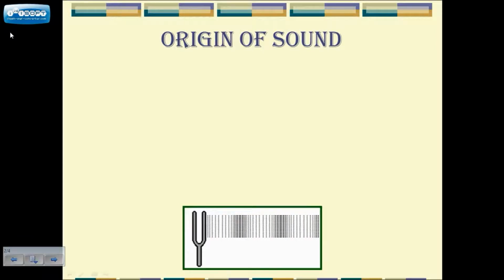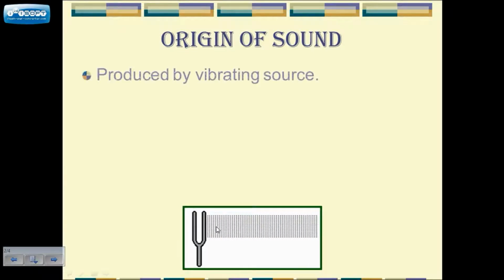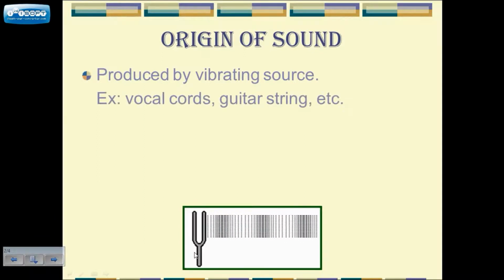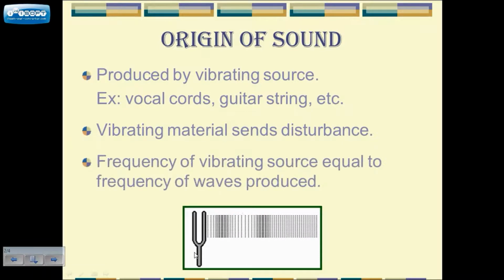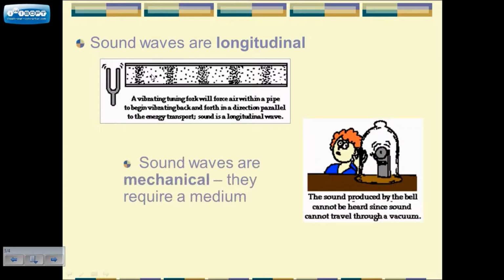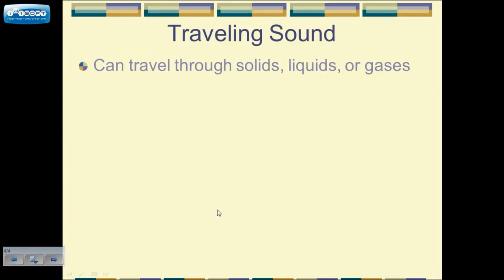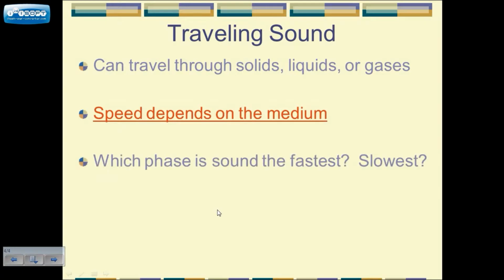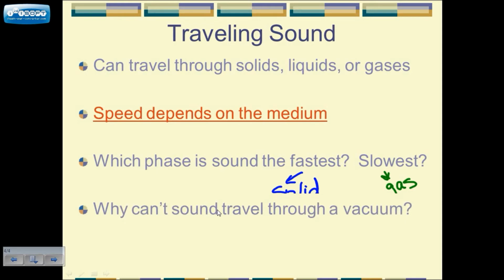Types Of Waves